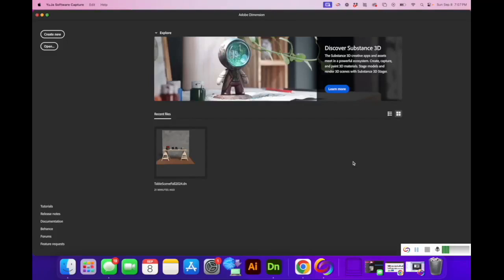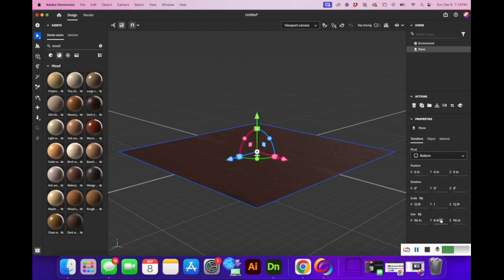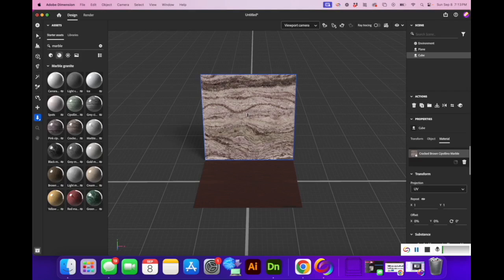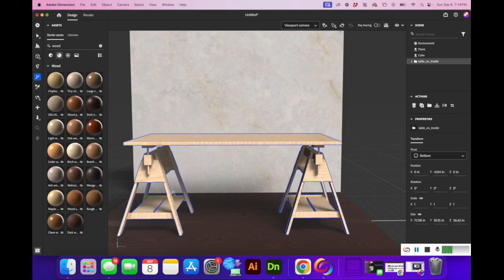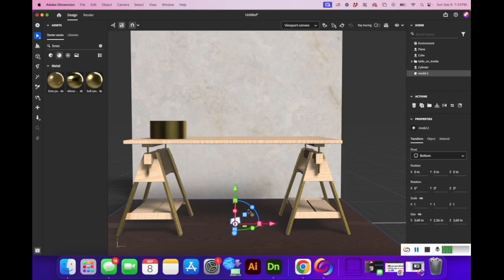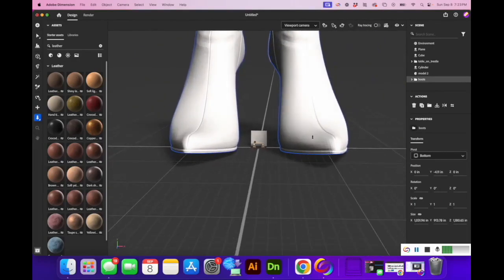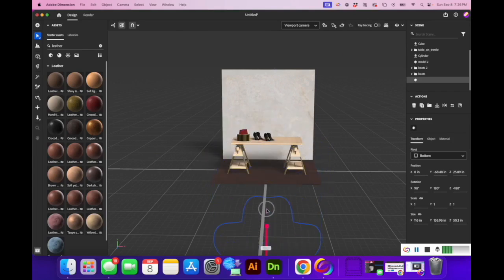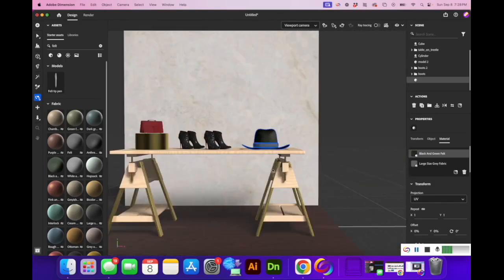Building a Table Scene in Adobe Dimension Update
This is an introductory video using Adobe Dimension to create a table scene for Fashion Merchandising. You will learn how to use Adobe Dimensions 3D models and materials to create a table display.